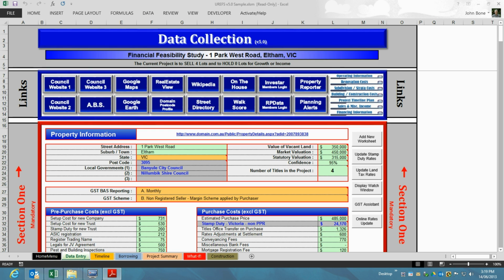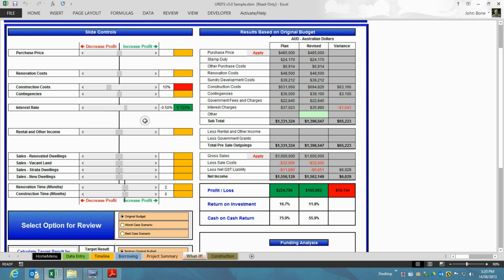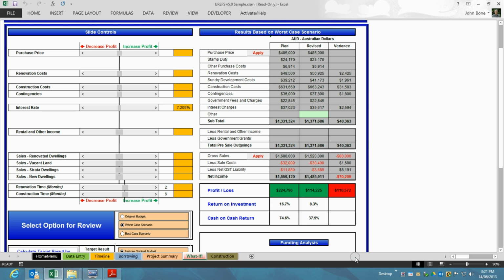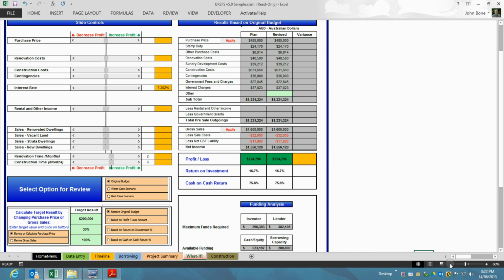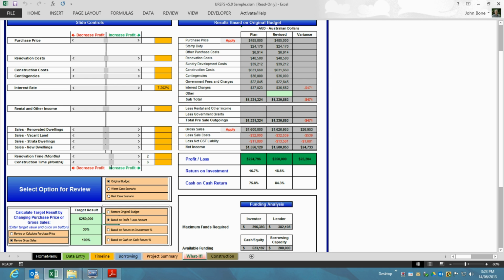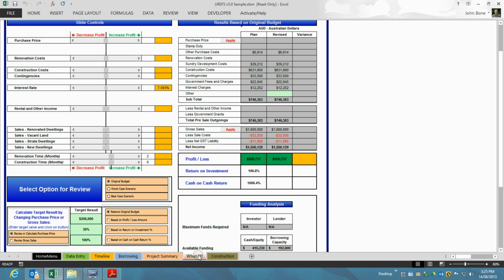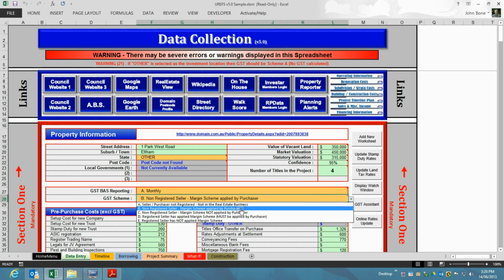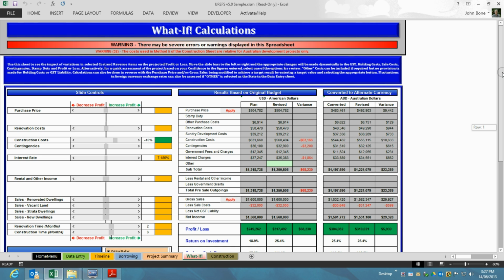13 What If Scenarios